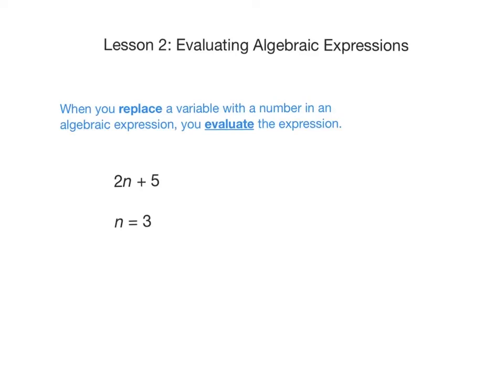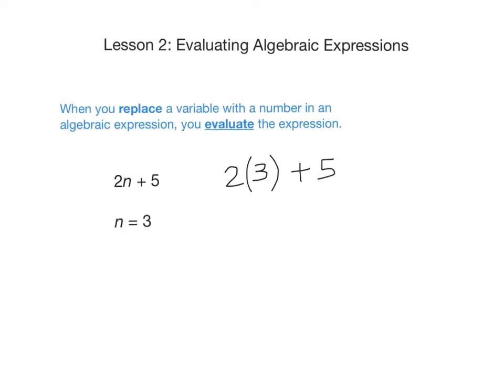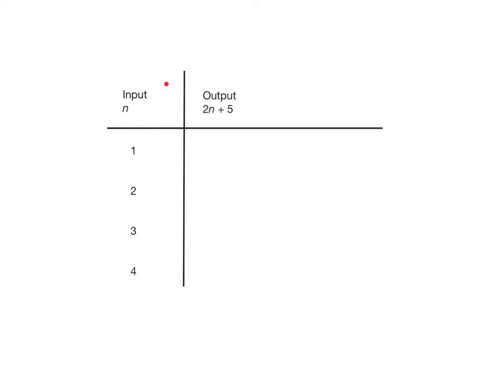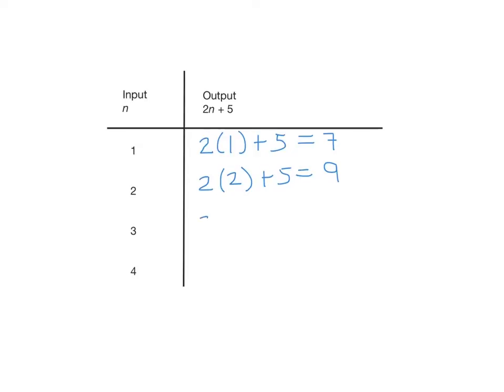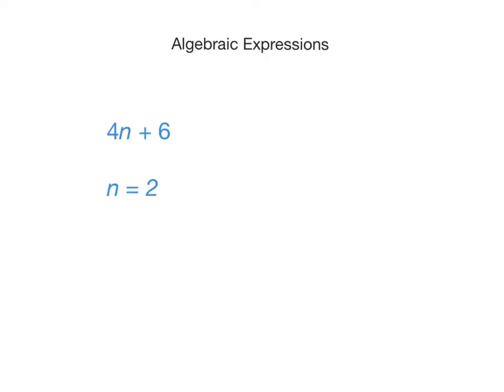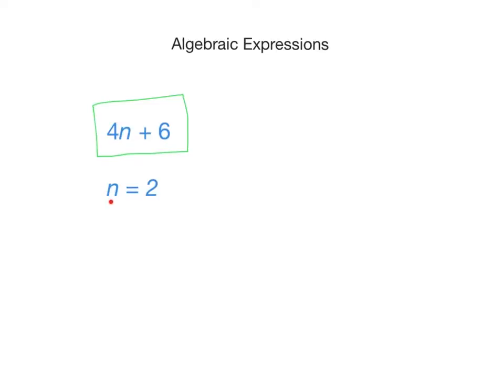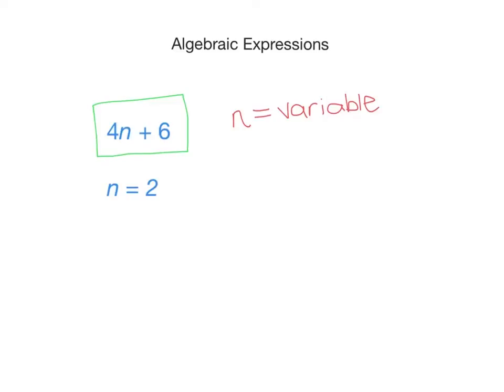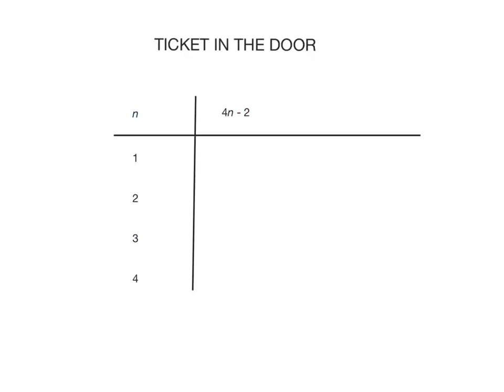Evaluating Algebraic Expressions